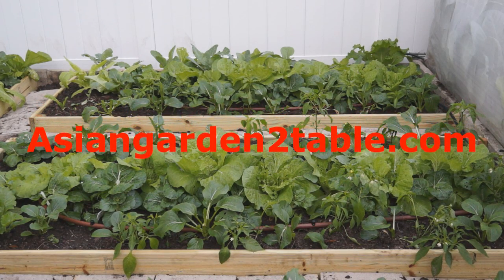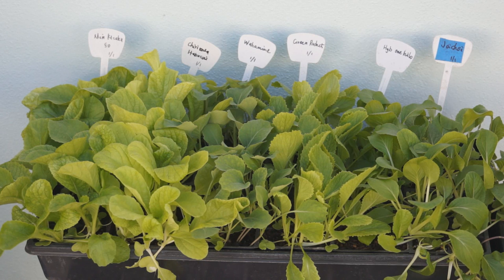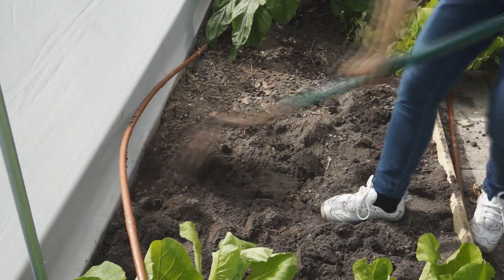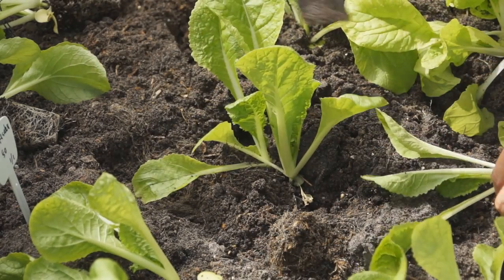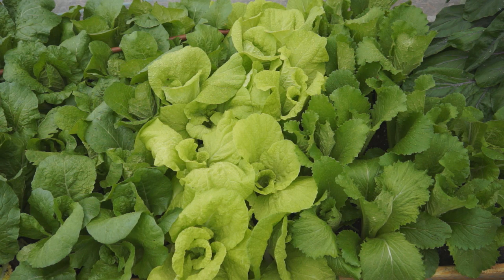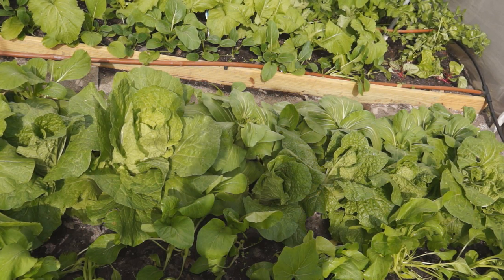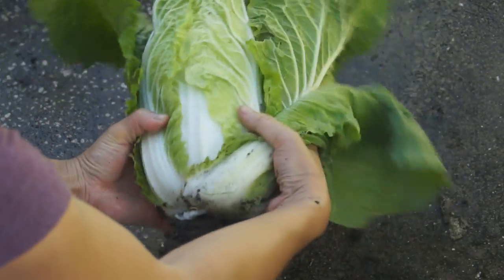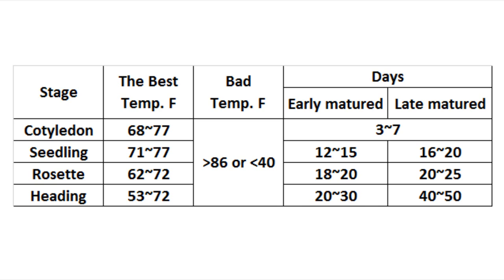How to grow Chinese Cabbage from seeds （大白菜）